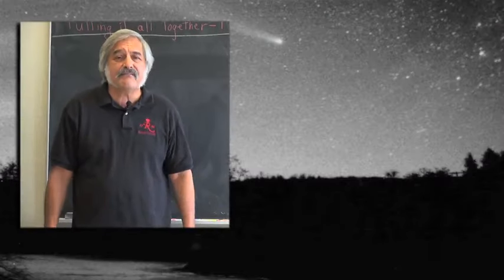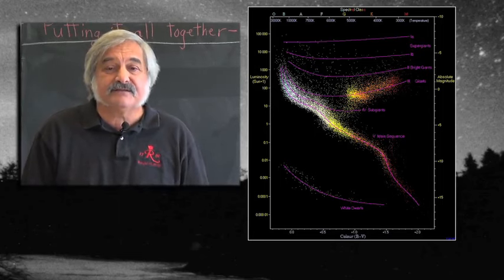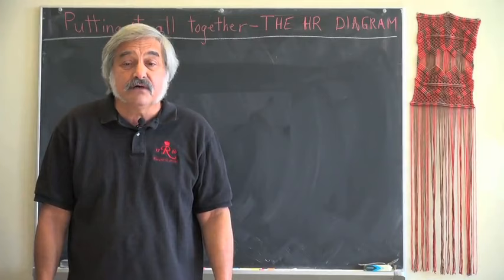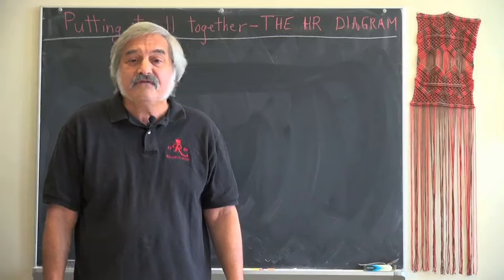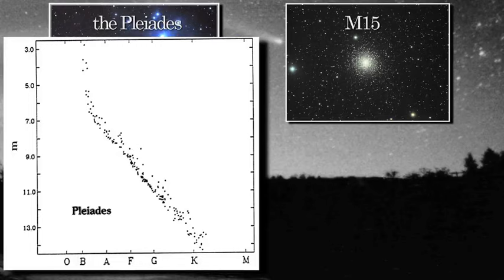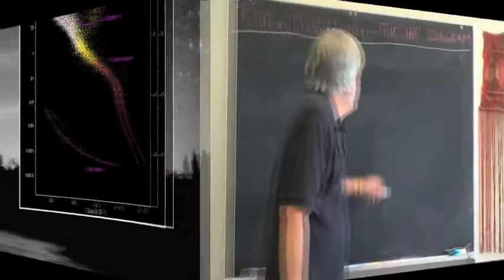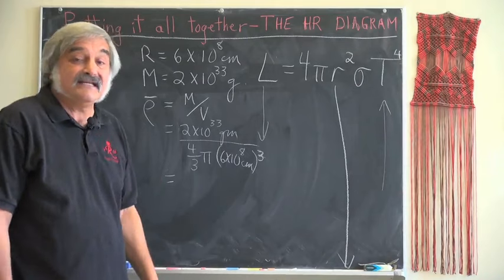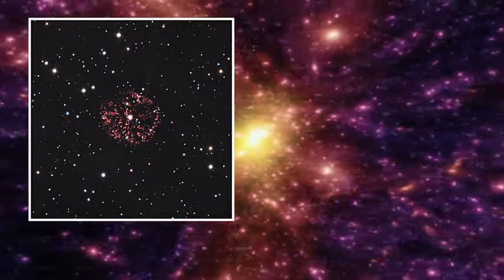Lecture 1 Putting It All Together The HR Diagram Rutgers the State University of New Jersey Co